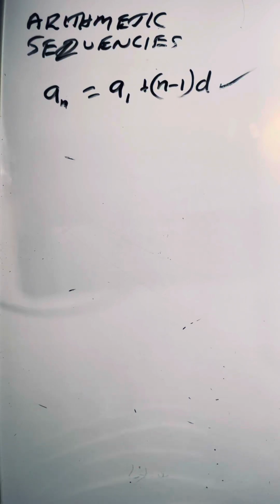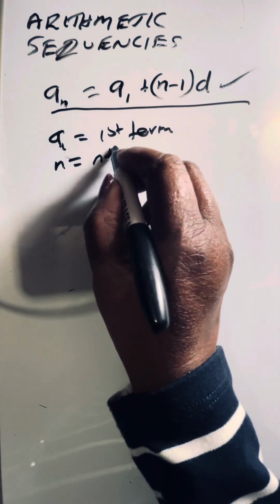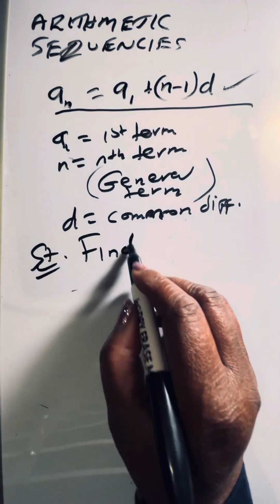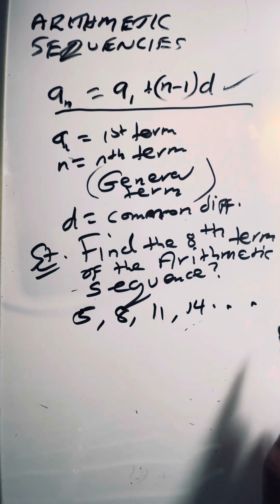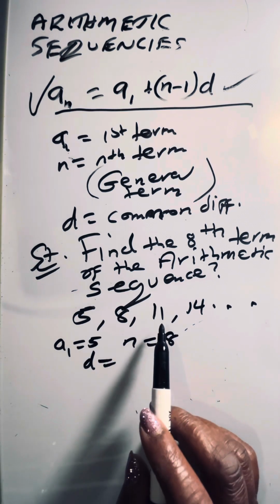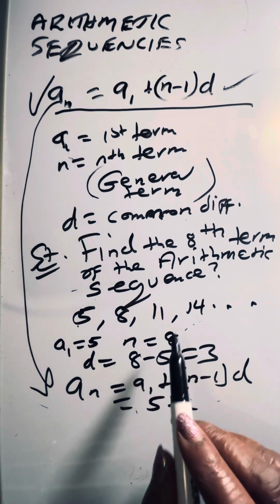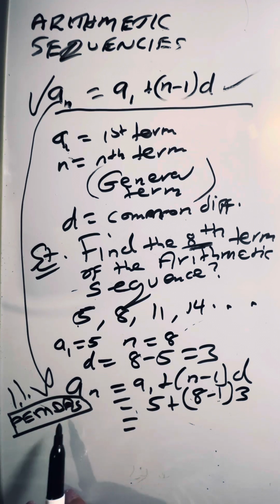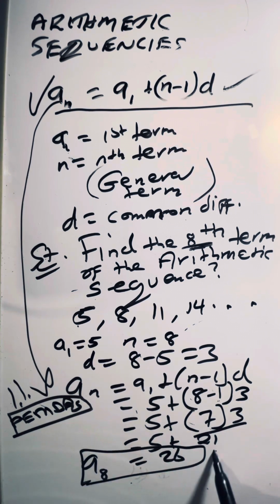Understanding Arithmetic Series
In this video, we dive deep into the world of arithmetic series. Learn how to identify arithmetic sequences, derive the formula to find the sum of an arithmetic series, and apply it to solve various problems. We'll walk through step-by-step examples to help you grasp the concept with ease, making it perfect for students and math enthusiasts looking to enhance their understanding of arithmetic progression.